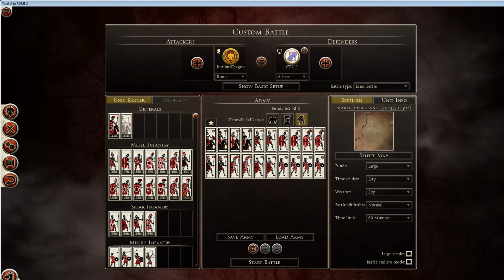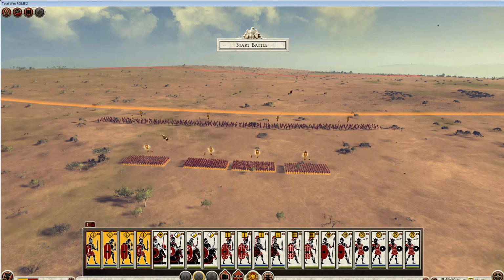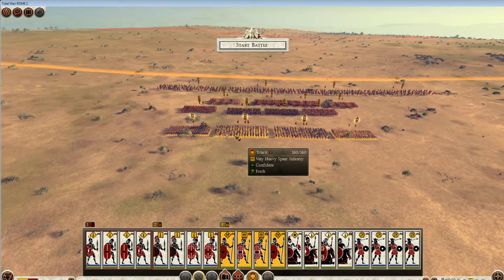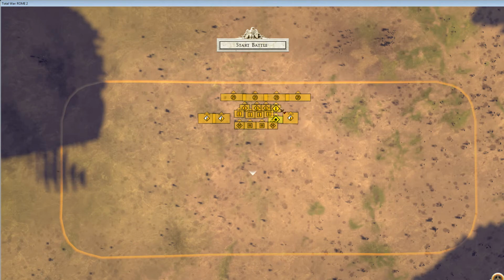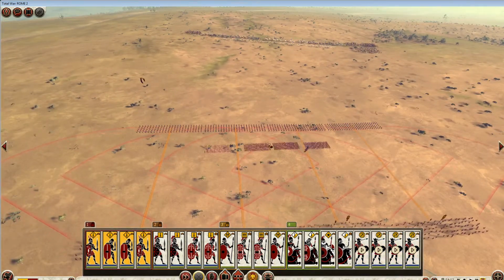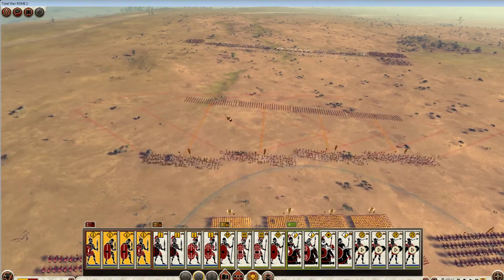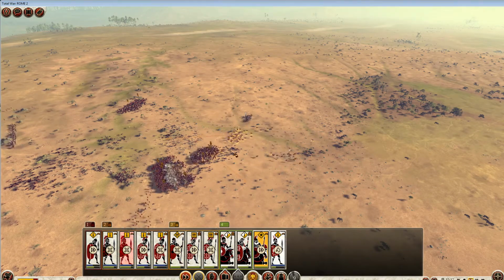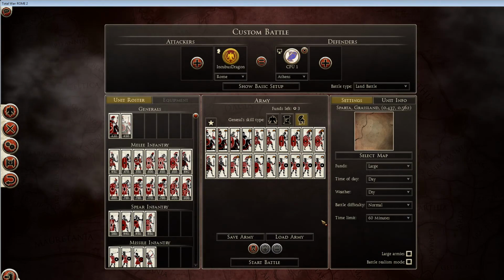Total War Rome 2 - Roman Consular Army (Republican)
A look at a build suitable for representing the Roman Consular/Republican amies of the 3rd & 2nd Centuries BC.

Here's the link if you want to try using an unrestricted camera for better overview...